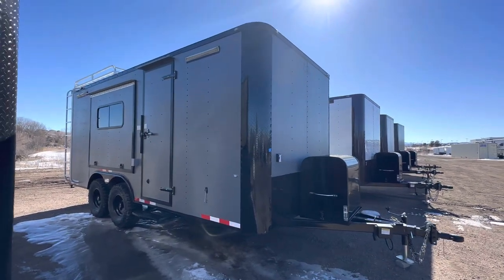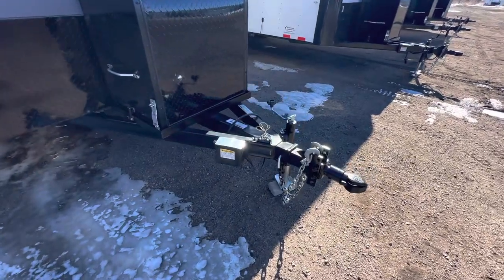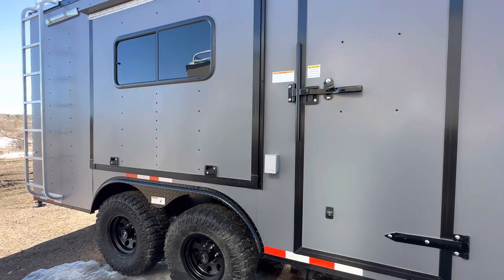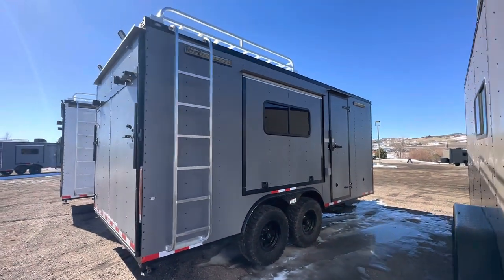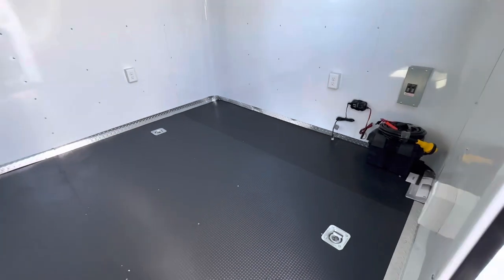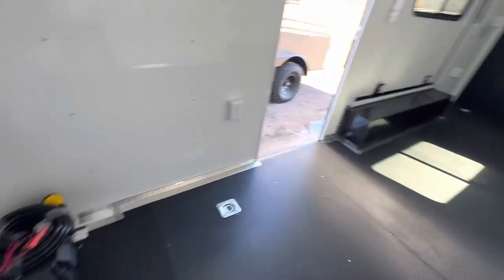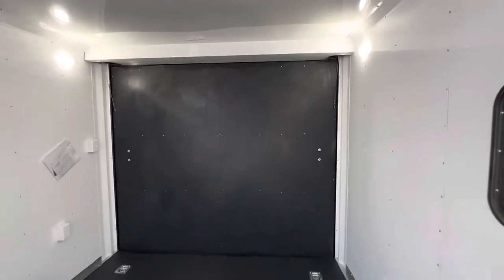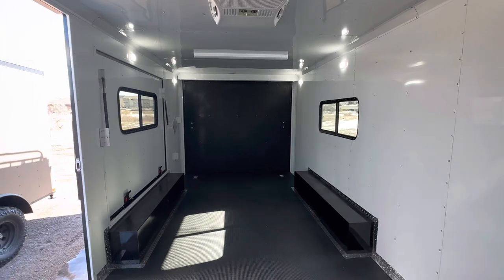New 8.5x18 Colorado Off Road / Multi-Use / Cargo Trailer!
New 2023 8.5x18 Colorado Off Road Cargo Trailer for sale.  Trailer features:

2 - 5200lb. torsion axles with electric brakes
Rear Deck Option
Removable coupler
5x6 Awning door
Blackout package
4 D-rings
LED exterior running lights
2 LED exterior load/spot lights
2 LED exterior party lights
6 LED interior puck lights
2 LED 4 foot interior ceiling lights
2 - 18x44 slider windows with screens
7 foot interior height
30 amp power with 4 interior outlets and 1 exterior GFI
Detachable Cord
Stabilizer jacks
Generator platform with box
8x7 Roof rack with ladder
Extended hitch

Year: 2023
Make: Cargo Craft
Model: 8.5x18
Color: Matte Gray Blackout
Weight: 5200lbs.
Payload Capacity: 5000lbs.